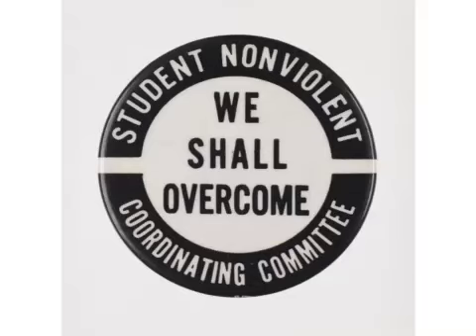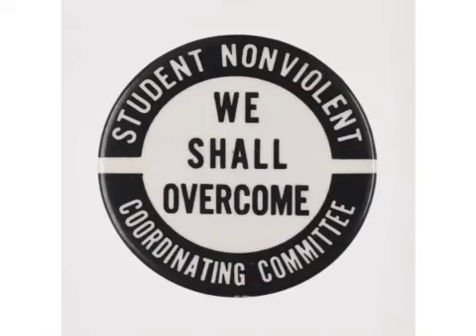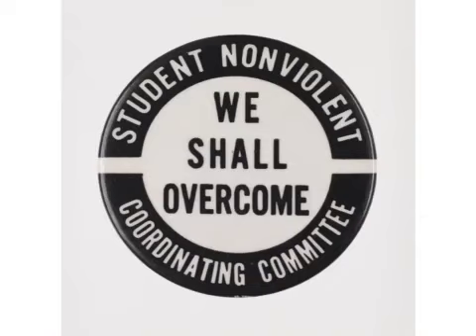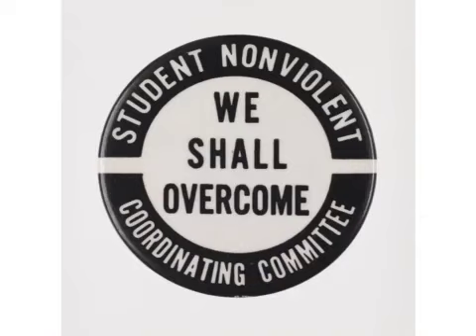Civil Rights in the 1960's, PART 1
The southern Civil Rights movement of the 1960's